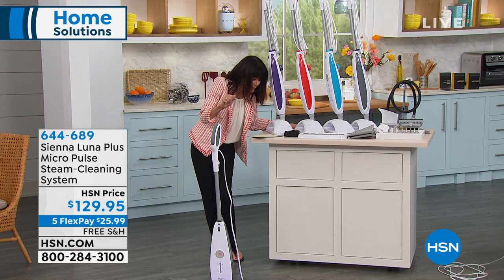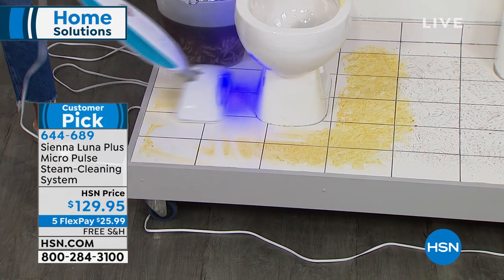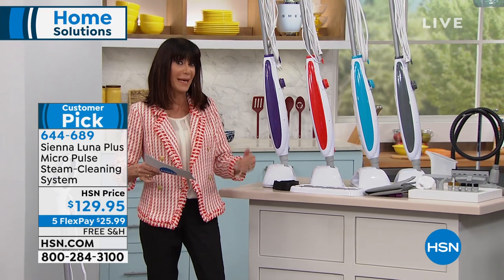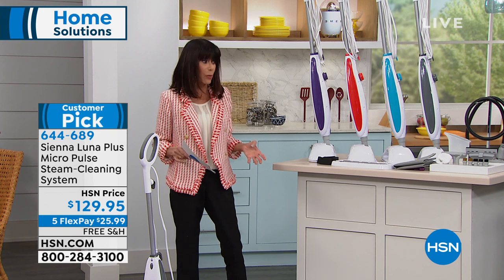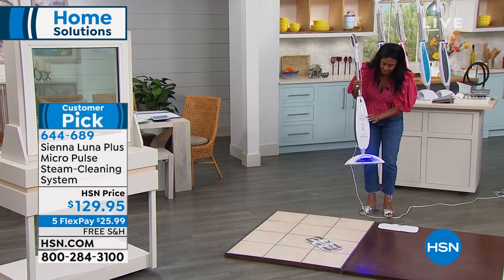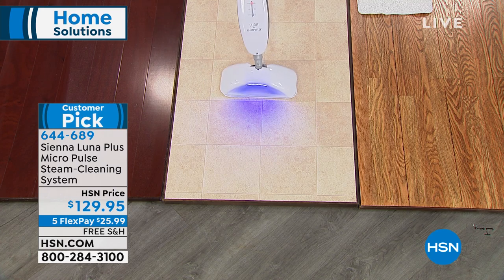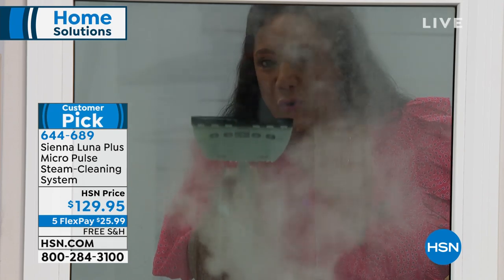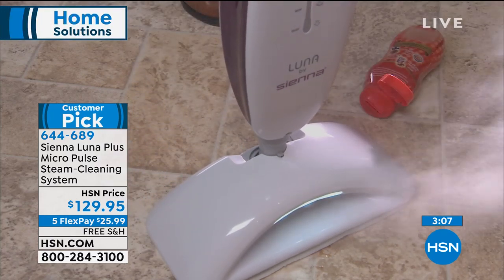Sienna Luna Plus 2in1 Micro Pulse SteamCleaning System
Sienna Luna Plus 2in1 Micro Pulse SteamCleaning System with Accessory Kit
Cleaning's never fun, but Luna makes the job easier. Ground in dirt is no problem with three levels of micro pulse cleaning that let you dust, mop and scrub all types of sealed floors. A builtin dust sensor highlights areas that you might have missed. And specialized cleaning brushes tackle tiles, appliances and countertops too. You have plenty to do around the house, let the Luna steam mop free up your day for lunch with friends.

    Steamer (main body, handle, steamer head)
    2 Floor mop pads
    Carpet glider
    Extension hose
    Small steam head
    Angle concentrator nozzle
    2 Brass brushes
    4 Nylon brushes
    Window squeegee
    Refill cup
    Shoulder strap
    Small cloth pad
    Accessory bag
    Instruction manual